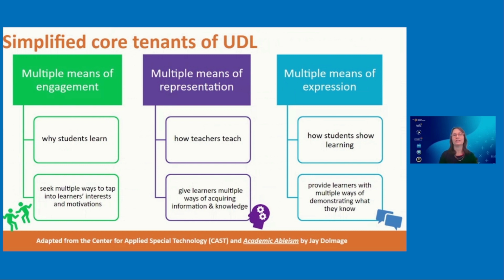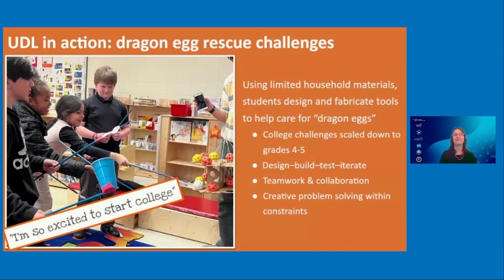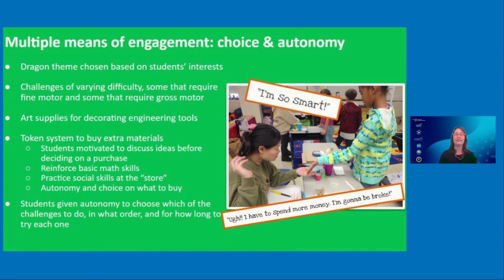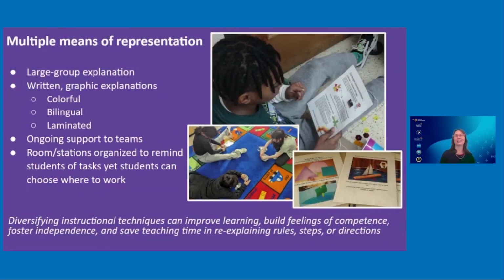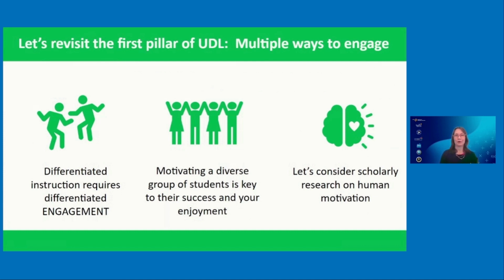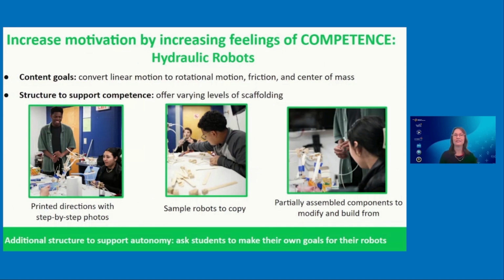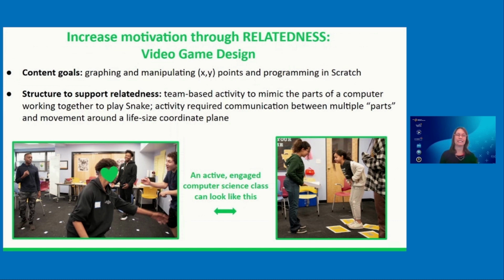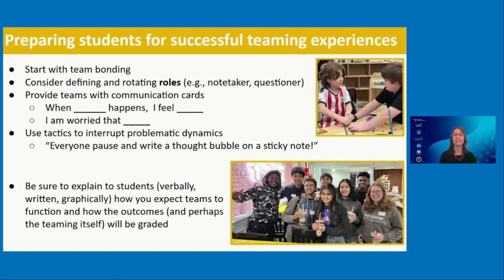(Gr 4–8) Improving Engagement and Learning Through Universal Design, Theories on Motivation, and...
IES 2023 Math Summit - “Improving Engagement and Learning Through Universal Design,
Theories on Motivation, and Hands-On STEM Activities”

 Description: This session will highlight tenants of universal design for learning (UDL) that can have a significant impact on student learning while being relatively easy for faculty to implement. We will focus on aspects of UDL that overlap with research on cultivating positive motivation and that can be practiced by integrating hands-on, collaborative STEM activities into the classroom.

Session Presenter: Sarah Spence Adams, Ph.D., Olin College of Engineering (NSF Grantee)